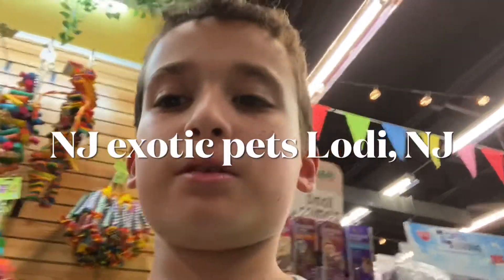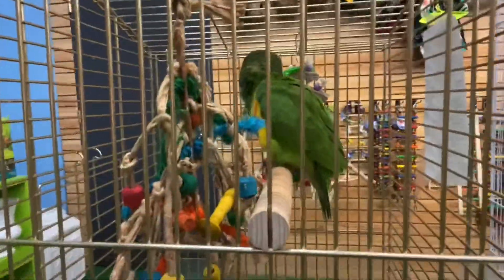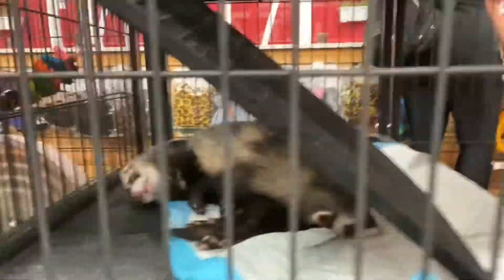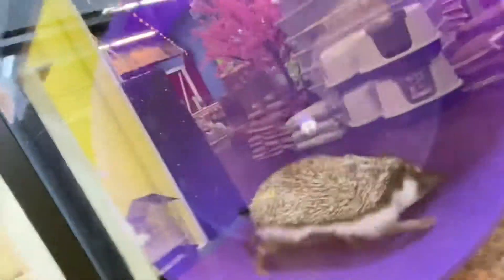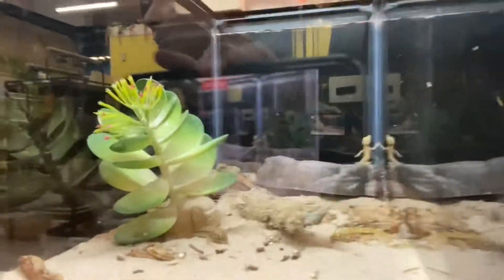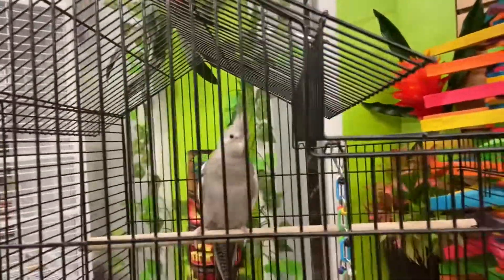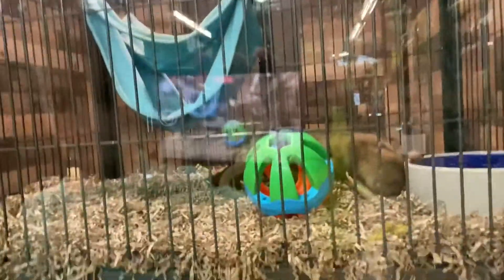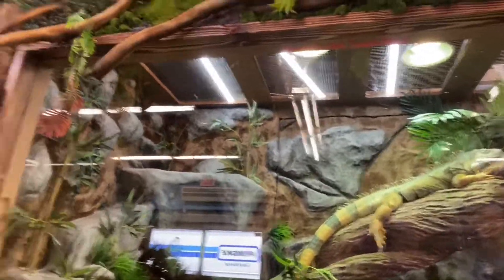the Nj exotic pet store.